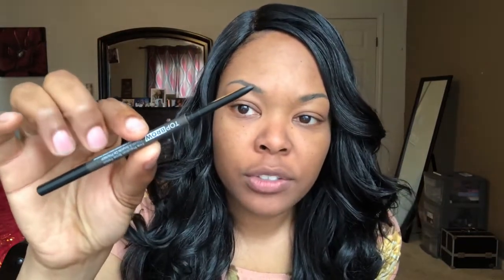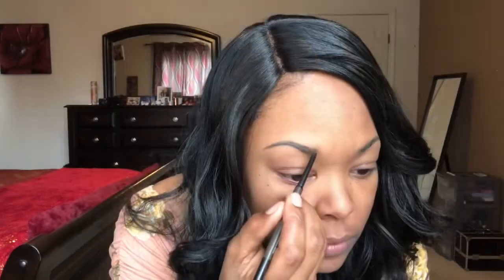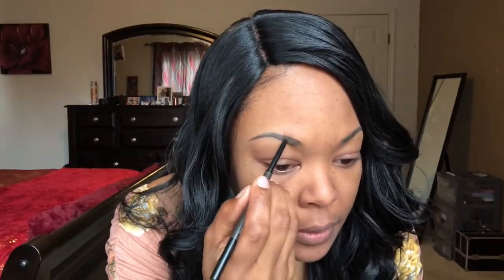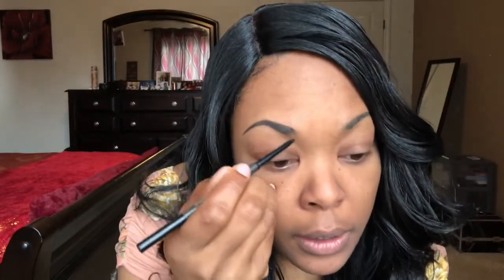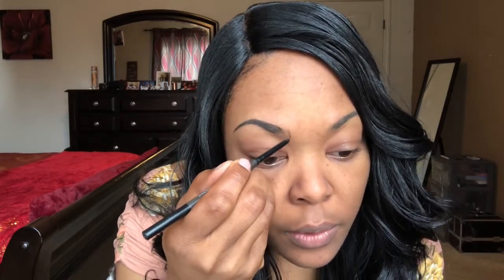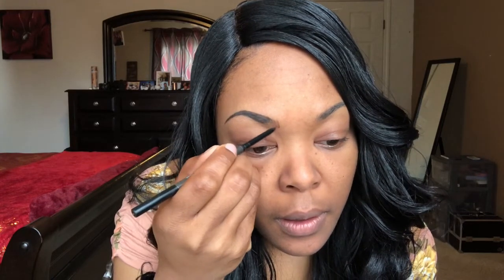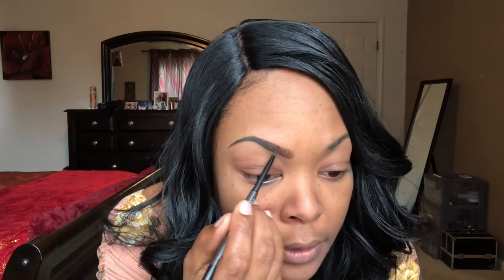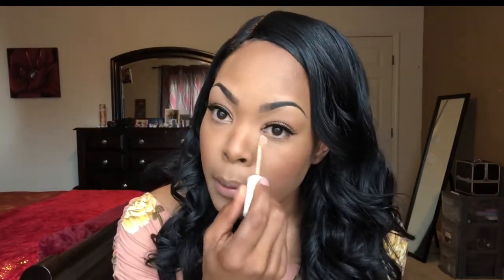EVERYDAY MAKEUP LOOK💄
Hello Beautiful Beings!

Song: Kelhani- I Wanna Be

Products Used:
Kiss New York Professional Eyebrow Pencil - Dark Brown
Maybeline FitMe Matte + Poreless Foundation -365
Milani Translucent Powder- banana
Elf eyeliner - black
Ruby Kisses Lip Pencil- Burgundy